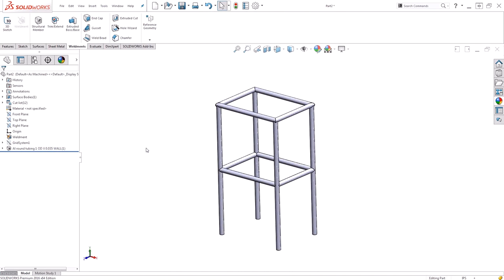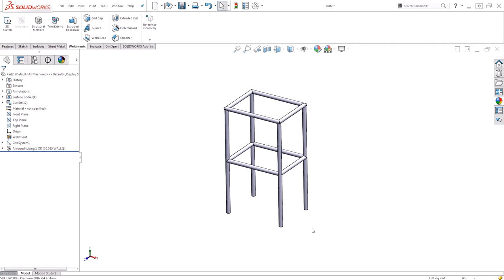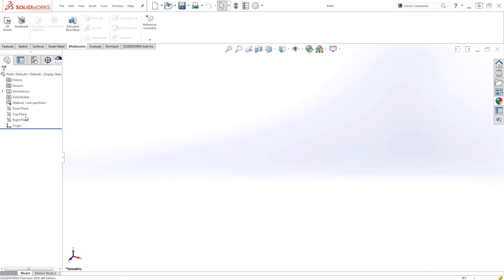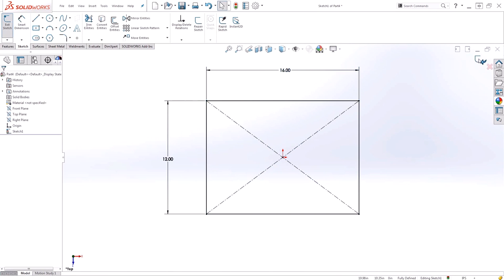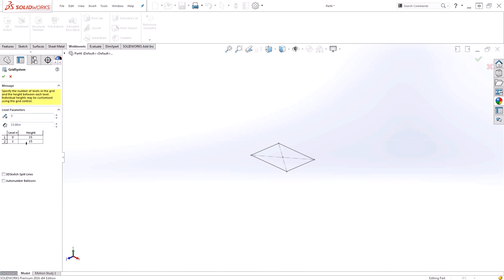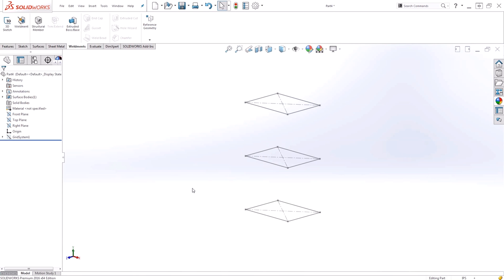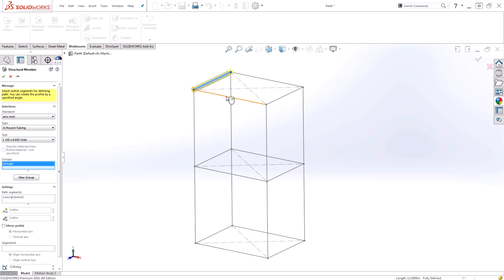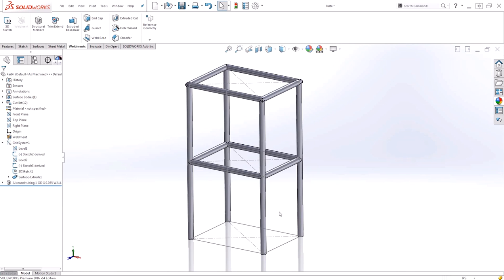SOLDIWORKS: Using a Grid System for Weldments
If you create welded structures or frames with repeated section, you can benefit from the Grid System command.

Presented by Tyler Braginton